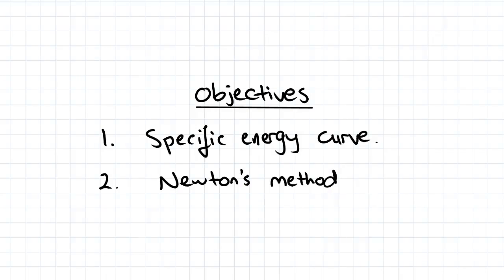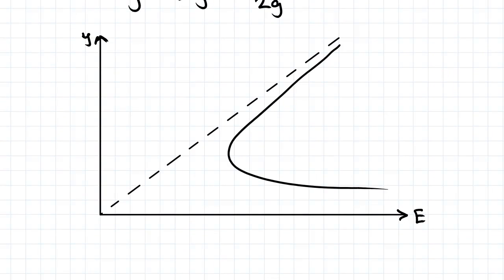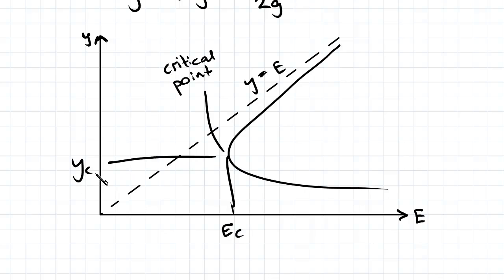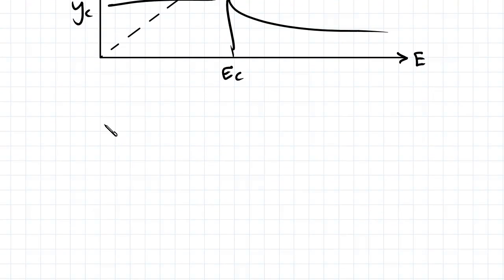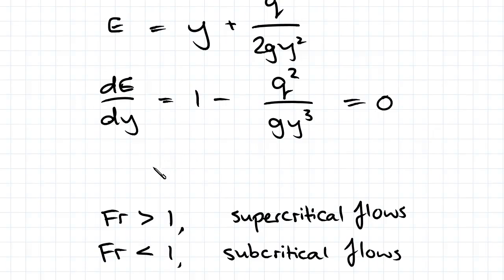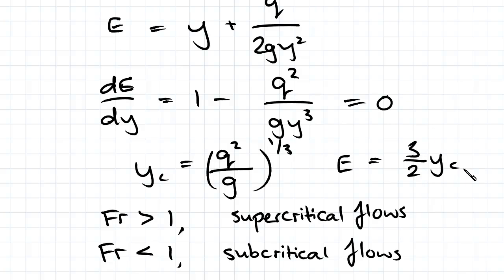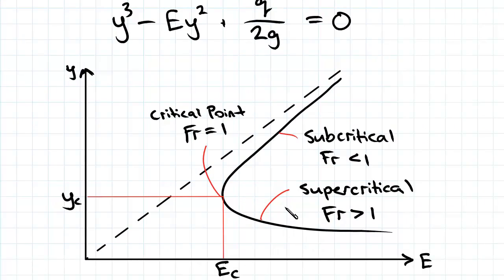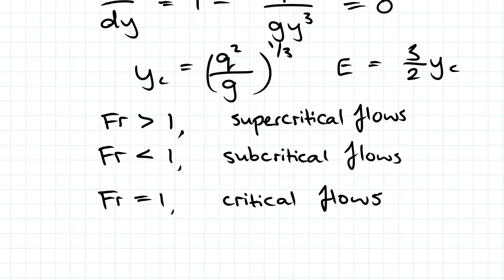Specific Energy Curve & Open Channel Flow (2/2) | Fluid Mechanics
for more FREE video tutorials covering Fluid Mechanics.